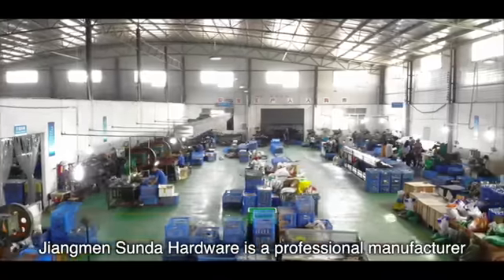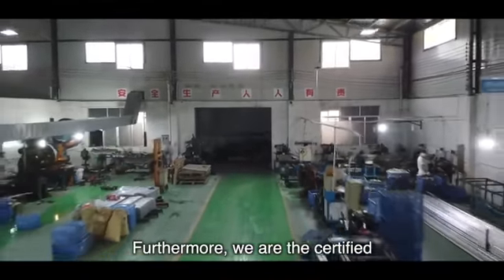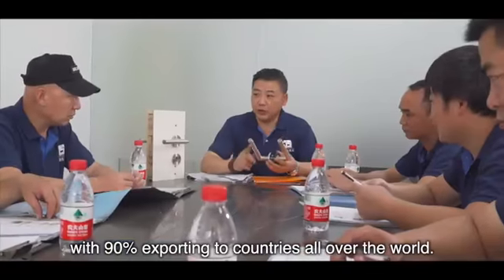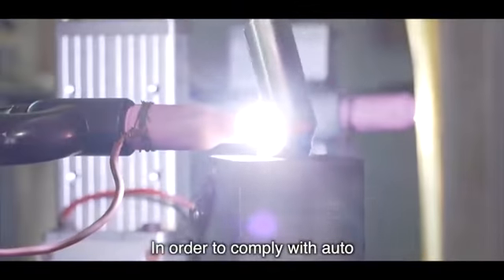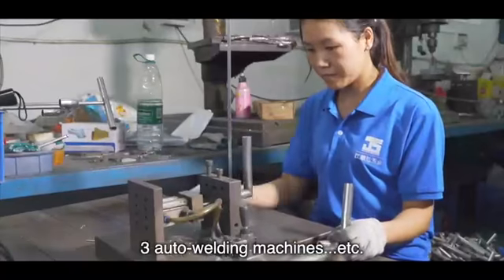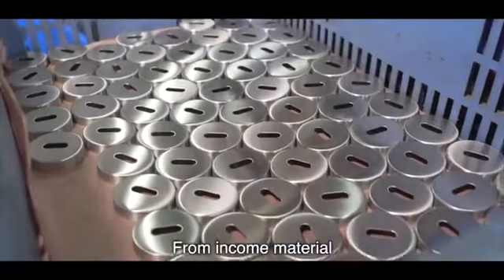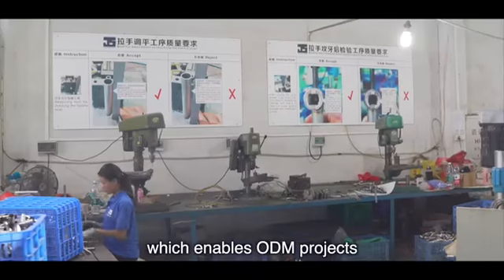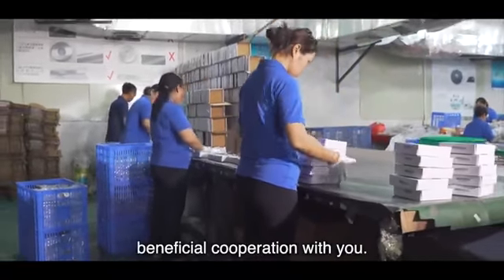Jiangmen Sunda Hardware Video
show you our factory